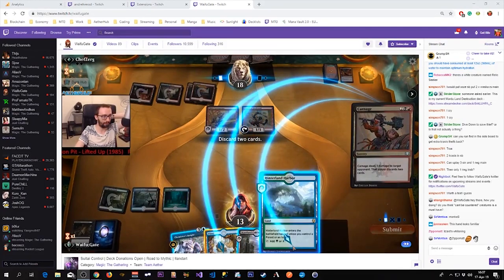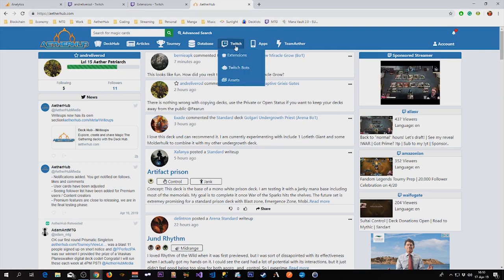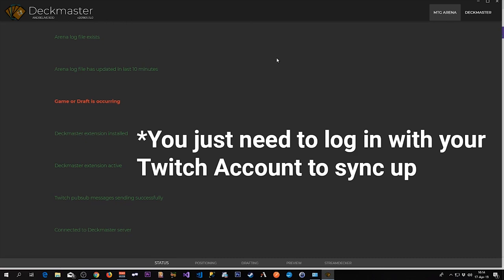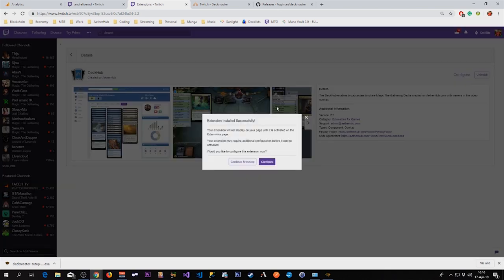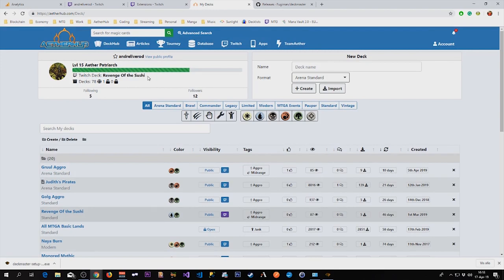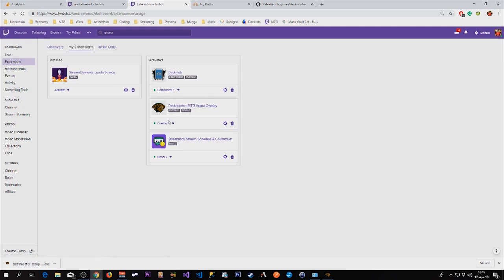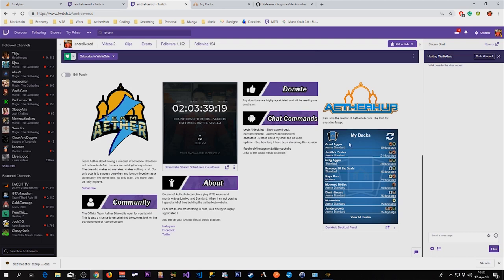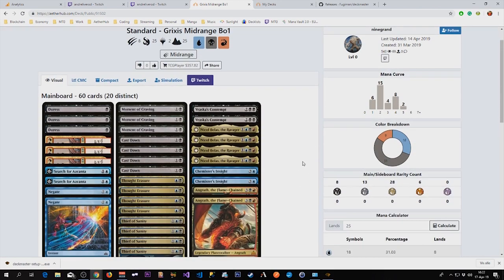MTG Arena Twitch Extensions guide Deckhub Deckmaster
This is a short guide on how to install DeckMaster and DeckHub extensions when Streaming MTG Arena